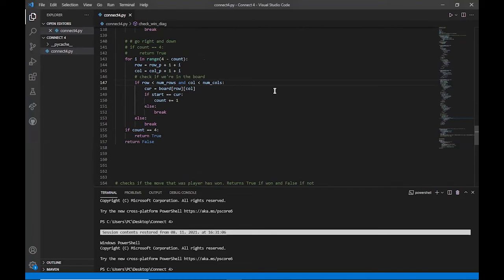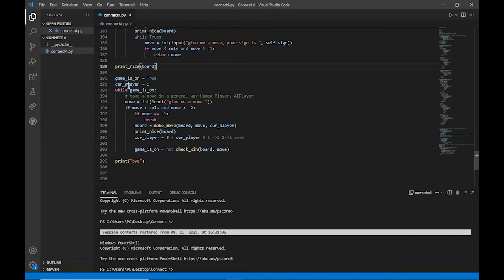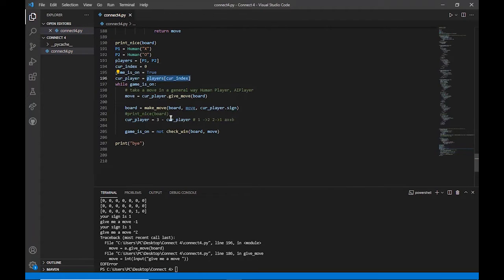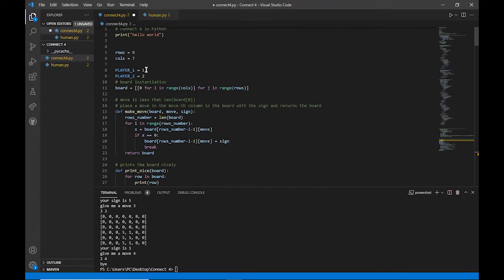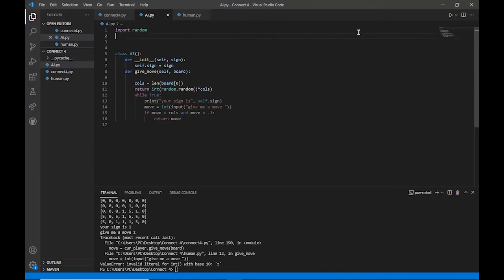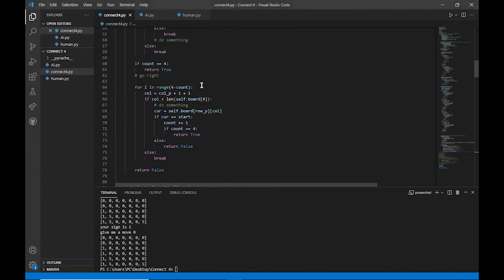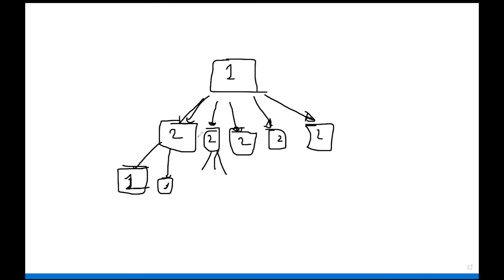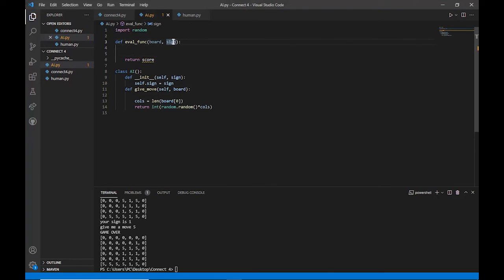Making Connect 4 in Python and Explaining How it's done Part 3: Organizing code and motivating AI